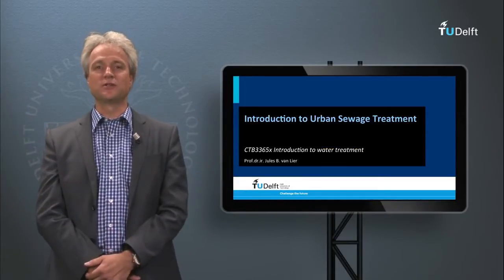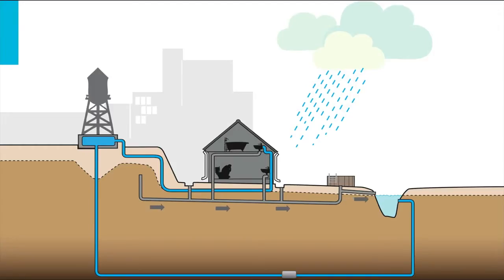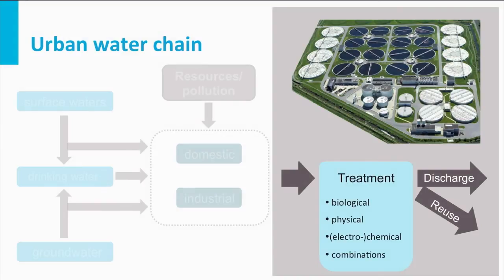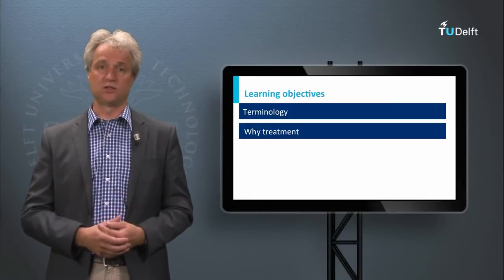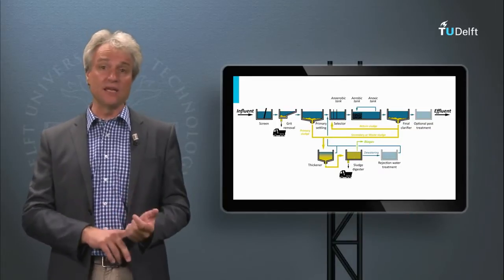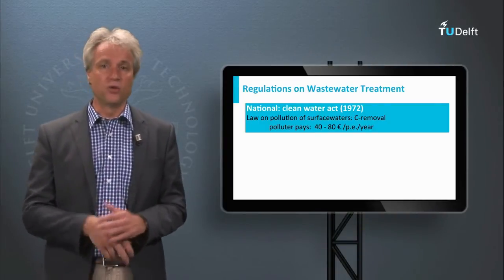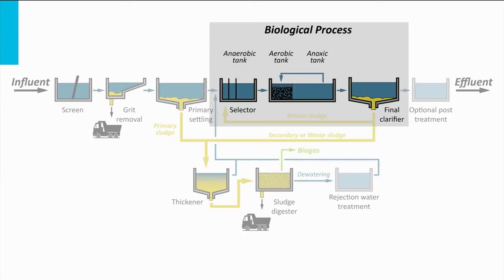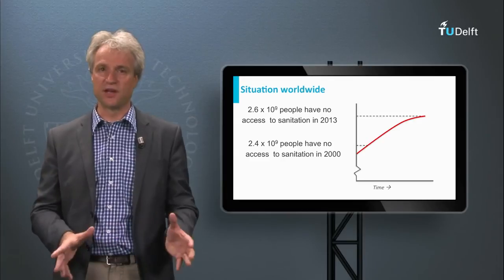Sewage1 INTRODUCTION TO URBAN SEWAGE TREATMENT مترجم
This course will detail urban water services, focusing on basic wastewater treatment technologies. Unit processes involved in the treatment chain will be described as well as the physical, chemical and biological processes involved. There will be an emphasis on water quality and the functionality of each unit process within the treatment chain.
After the course one should be able to recognise the process units, describe their function and make simple design calculations on urban sewage (aka wastewater) treatment plants.

Course Materials of TU Delft CTB3365STx Introduction to Treatment of Urban Sewage are Copyright
Delft University of Technology